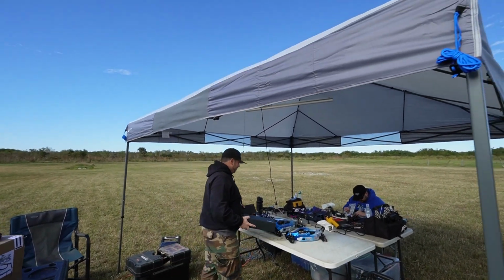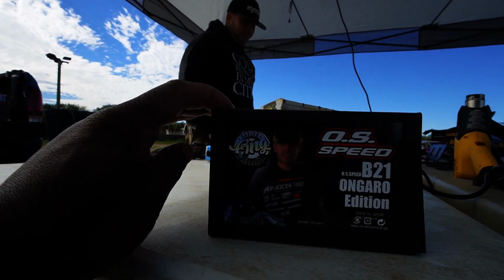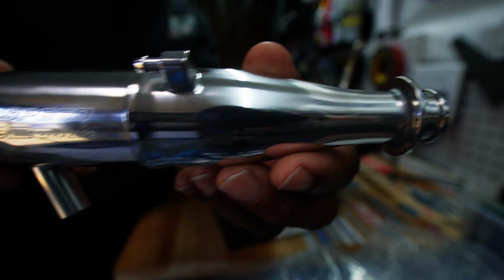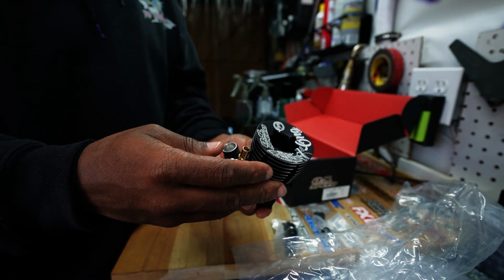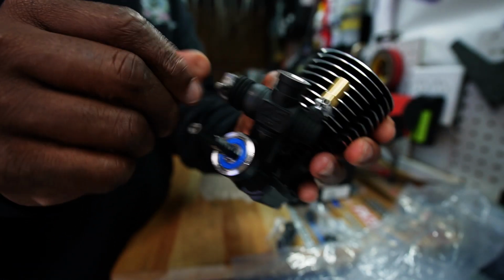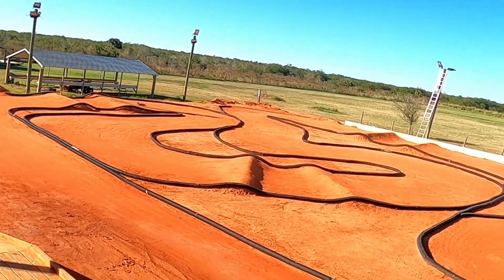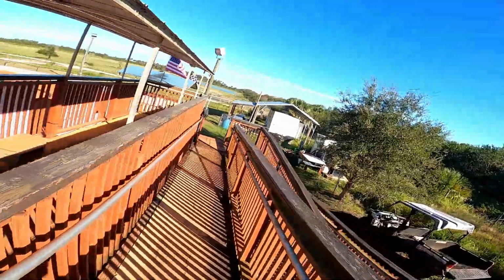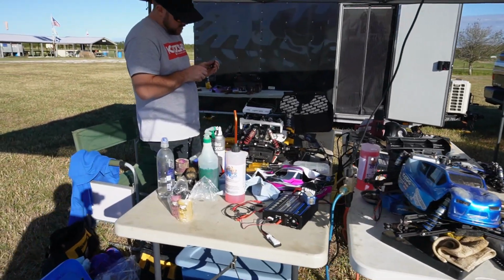1st run w/ Ryan Maifield ninja nitro engine Unboxing of the Ongaro B21 edition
Long day but fun day, shout out to my hitters who made the trip down to Florida for the rajaa111 2nd annual shootout race